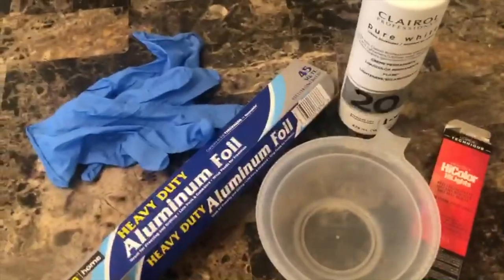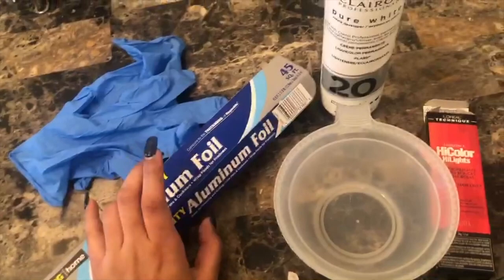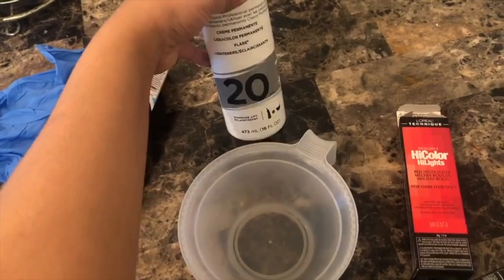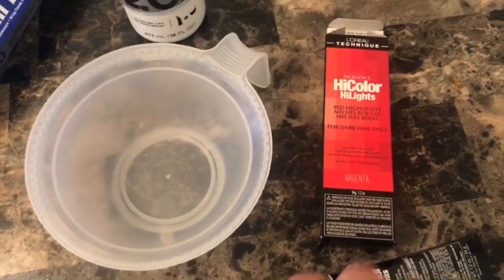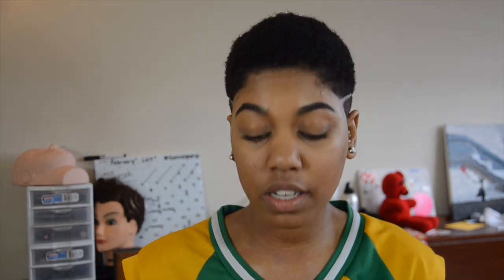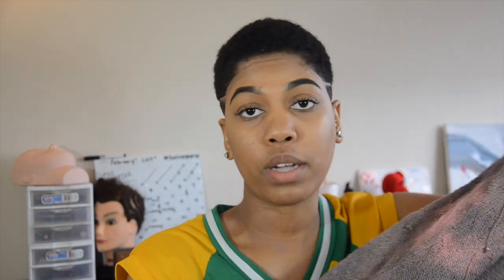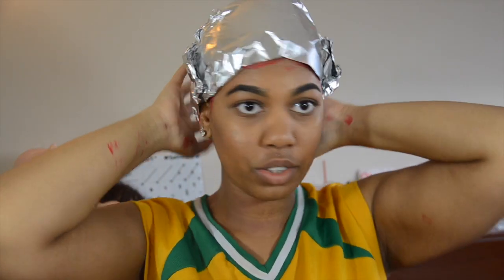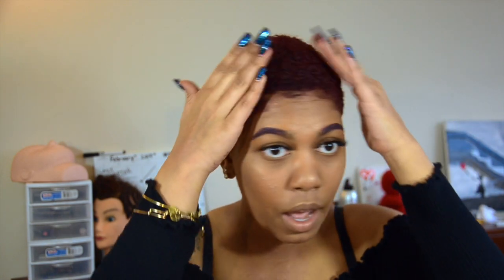DYING MY NATURAL HAIR RED WITHOUT BLEACH | LOREAL HICOLOR HIGHLIGHTS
Hey hey y'all, today im dying my hair red! no bleach required at all.

R.I.P Mommy my beautiful angel ! Everything for you !!!💛💜👼🏼